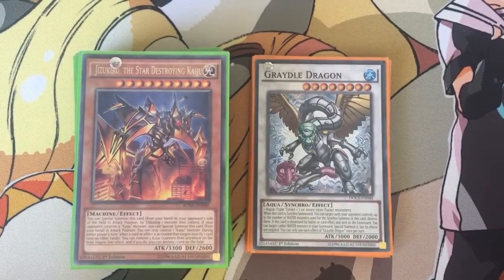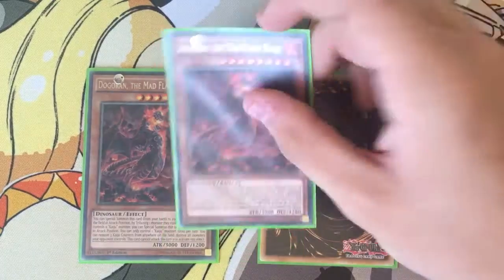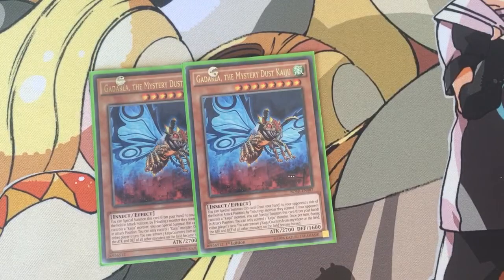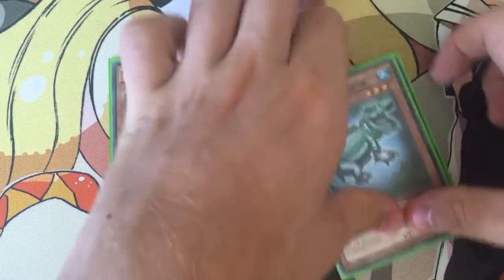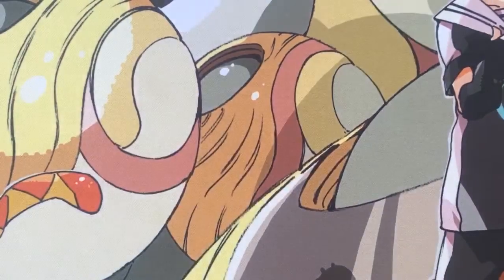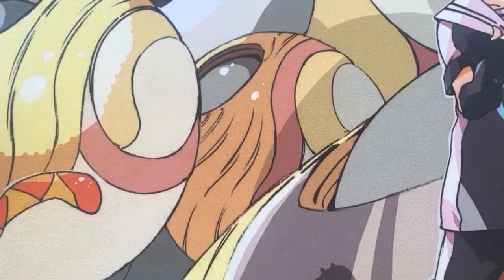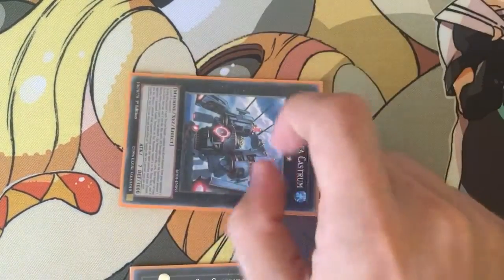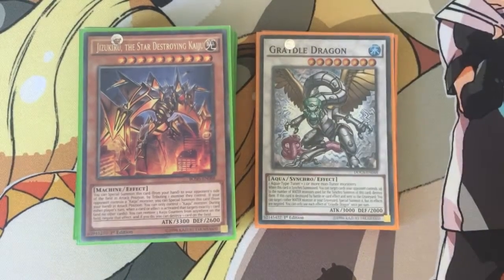Graydle Kaiju Deck Profile - April 2016!!!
For more videos please comment any affordable packs you would like to see me open or any decks you would like to see a profile of.